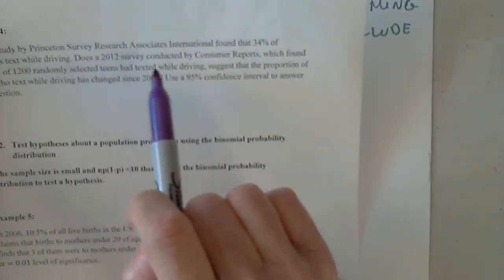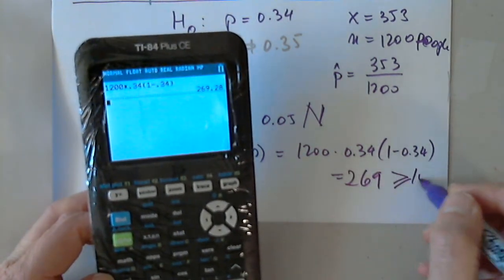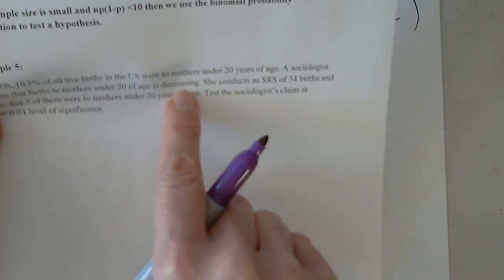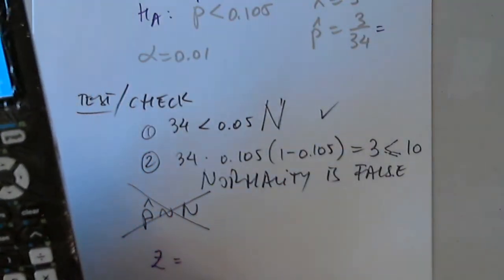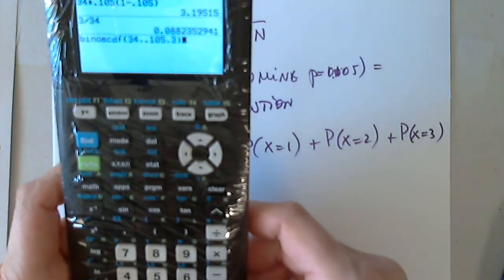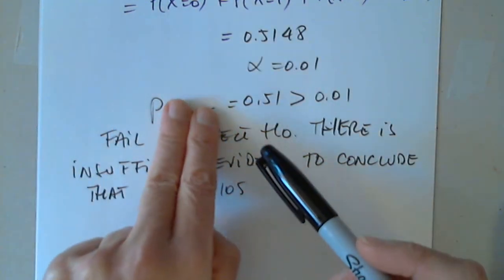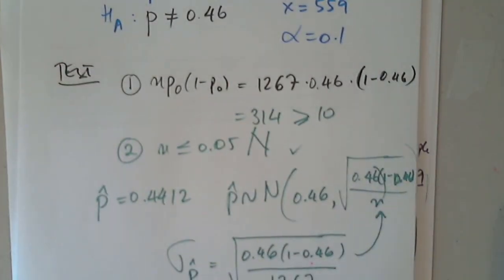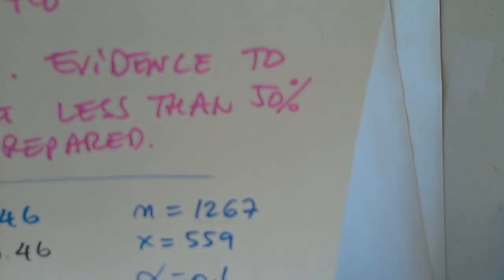MAT 135 10.2 PART 4 NOV 11